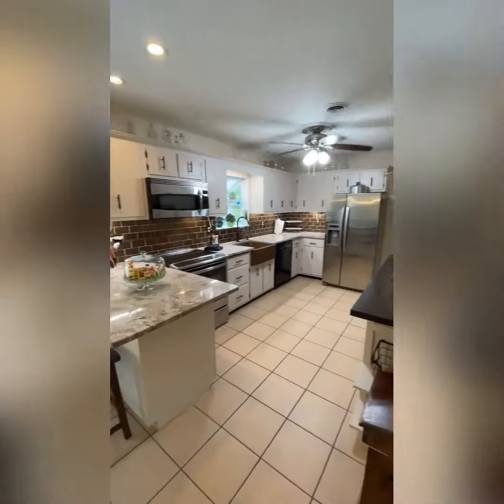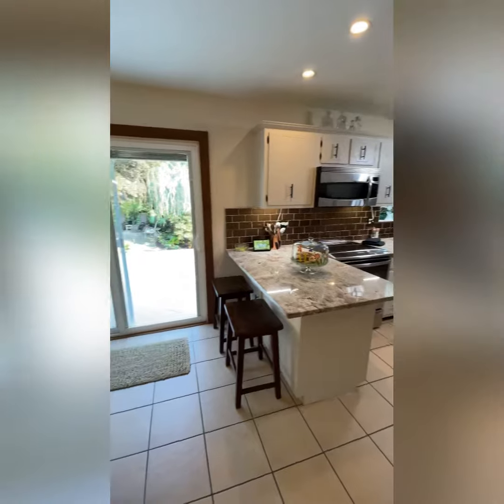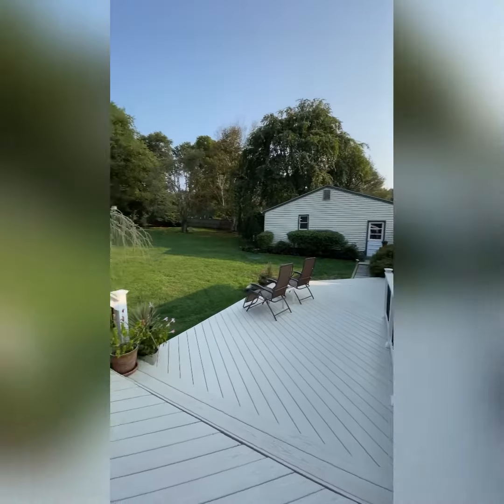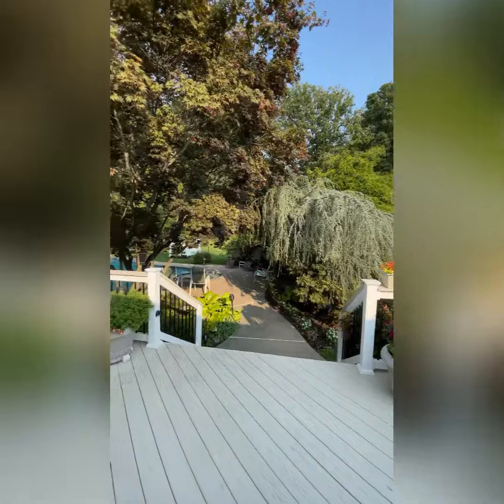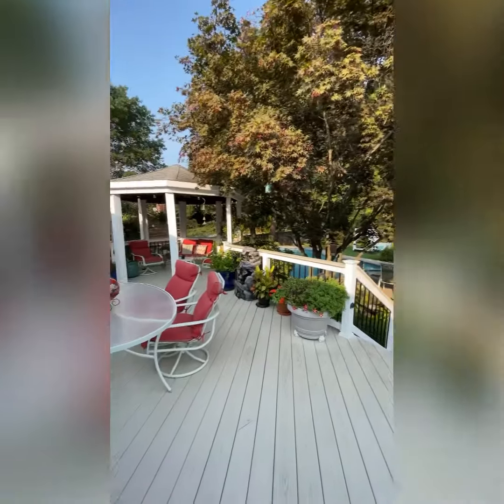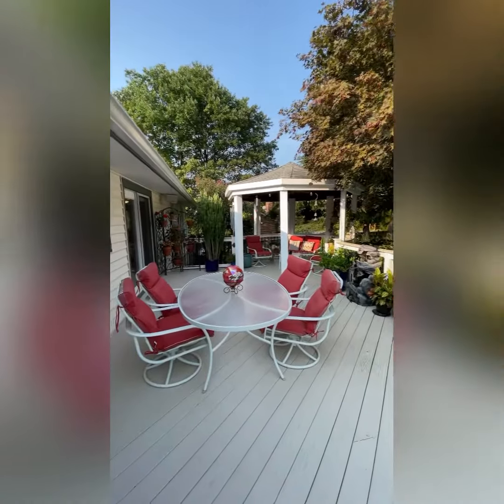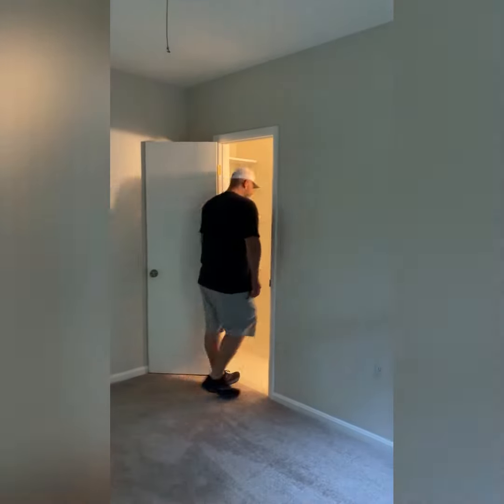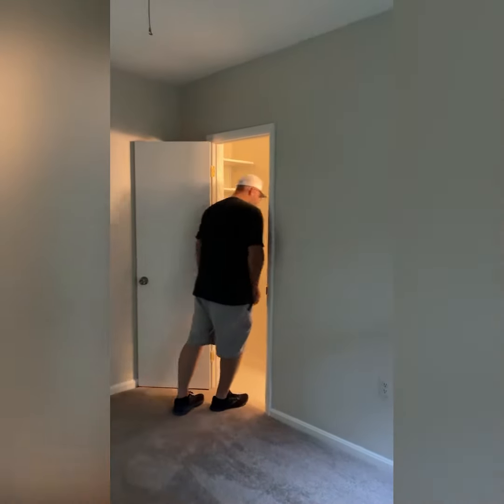Buyer Tour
Out on a buyer tour. Hunting for the perfect home for my clients. Take a tour with us through these three homes and let me know what you think about them.